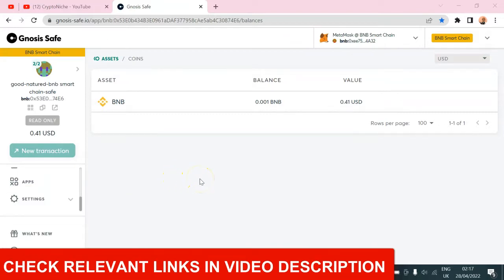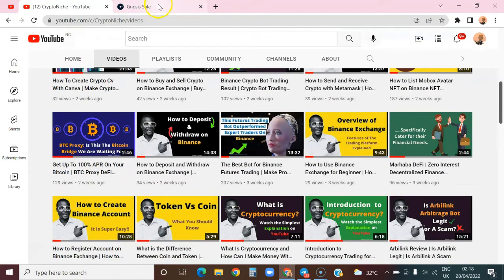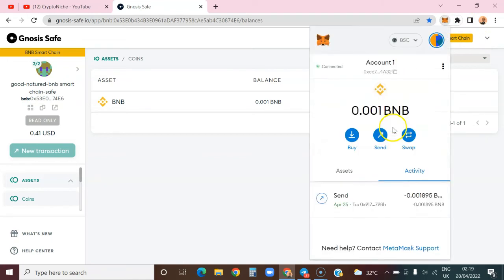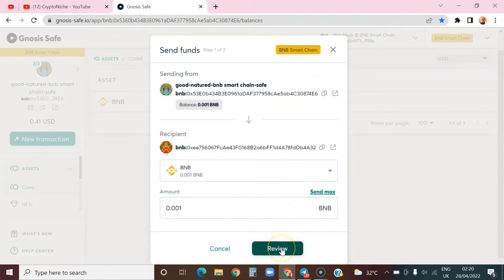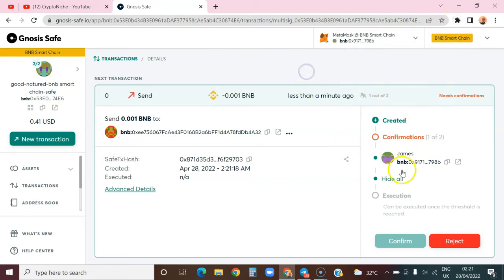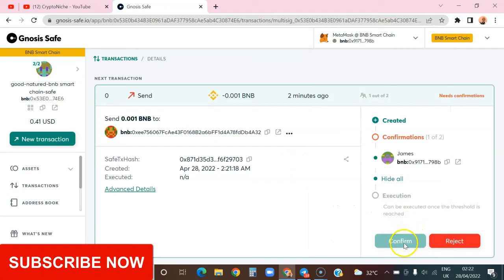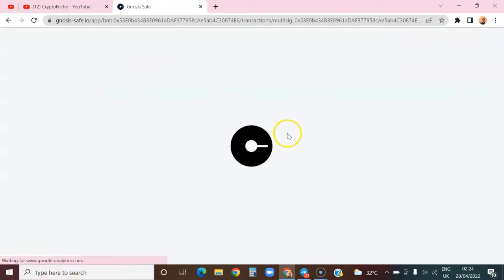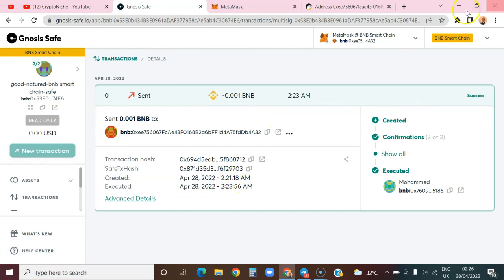How to Send Crypto with Gnosis Multisig | Send from Multisig Wallet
How to Send Crypto with Gnosis Multisig is pretty easy. Send from Multisig Wallet is done in less than 5 minutes. If you watch this tutorial till the end, you will learn how I do it.

If you want to know how to create a secured multisig wallet on Binance Chain with gnosis safe, watch the previous video here. I have simplified it for you.